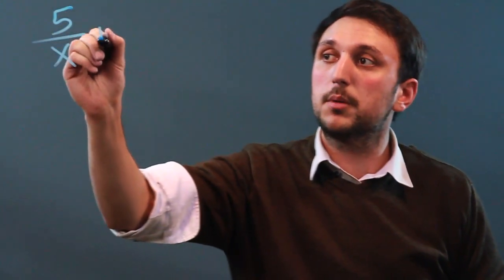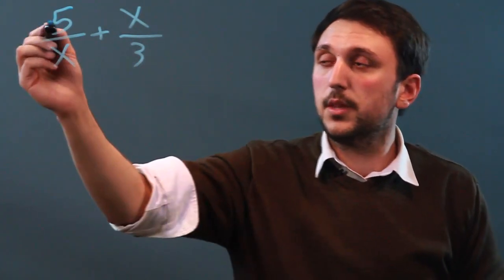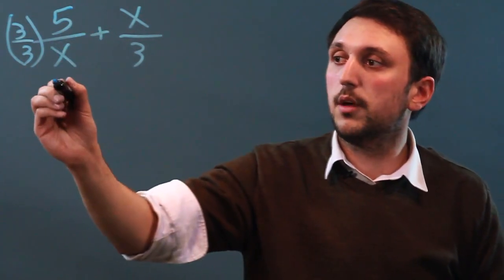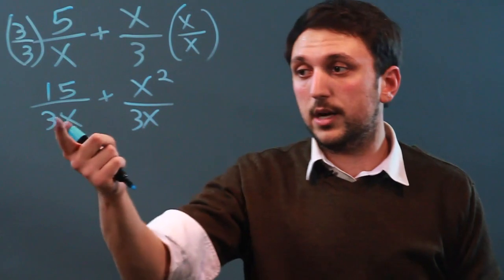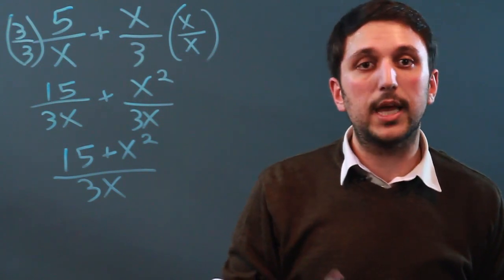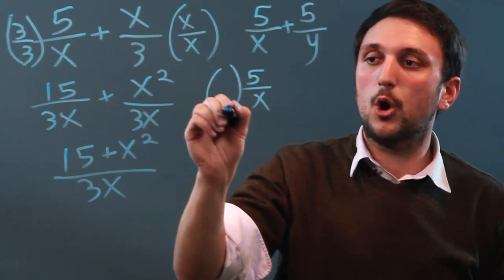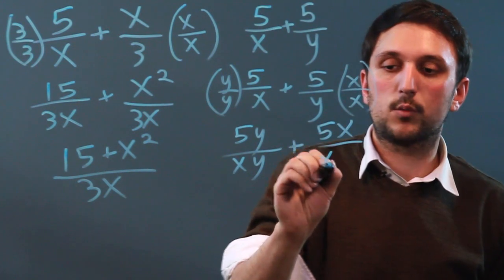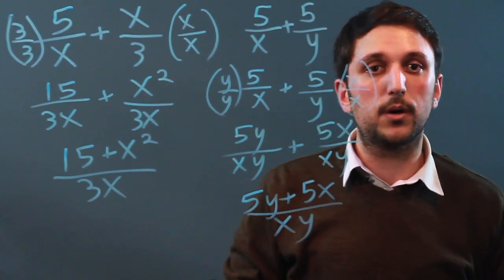How to Add Fractions With Variables & Whole Numbers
How to Add Fractions With Variables & Whole Numbers. Part of the series: Algebra Principles. Just because fractions have both variables and whole numbers doesn't mean you can't add them. Add fractions with variables and whole numbers with help from a mathematics tutor and educator in this free video clip.